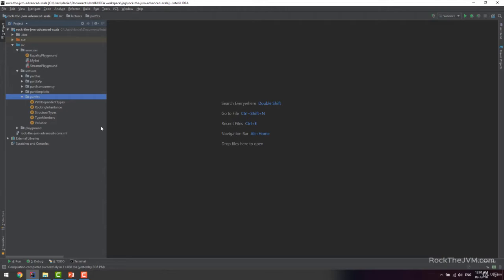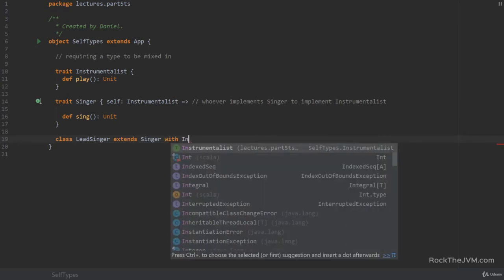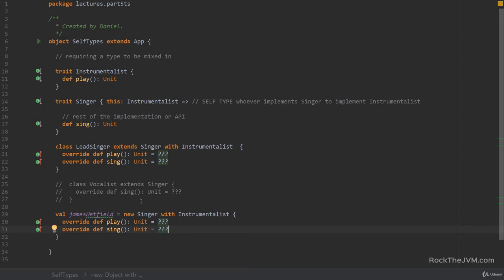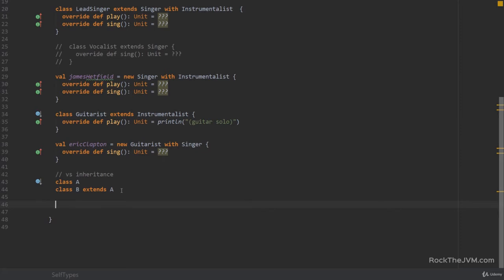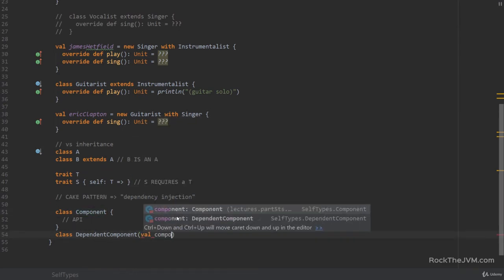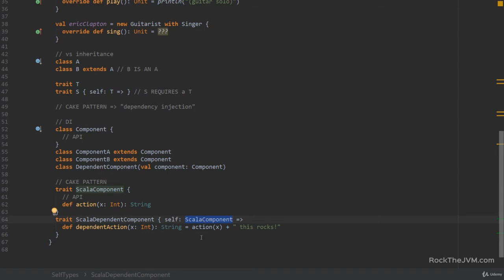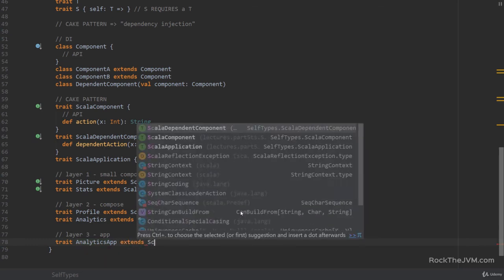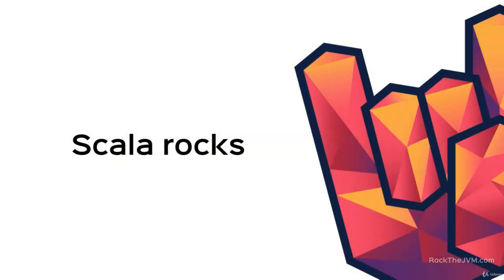Self Types#8.4 mastering the type system